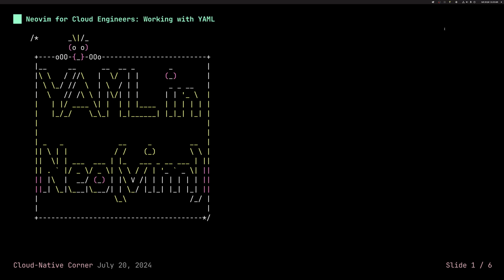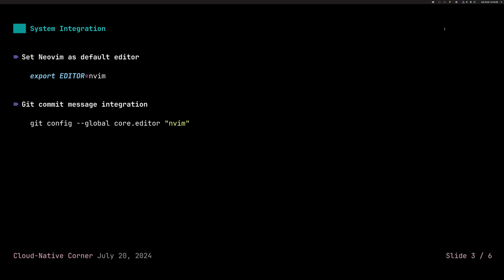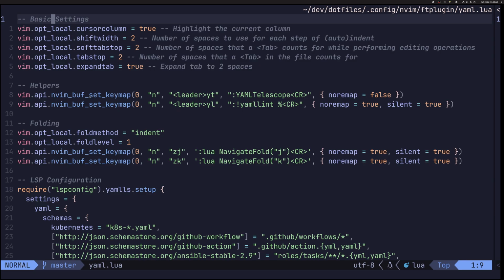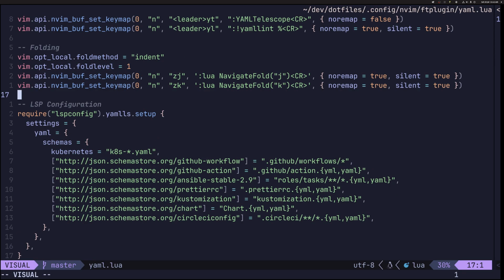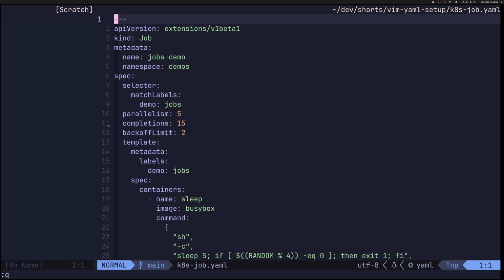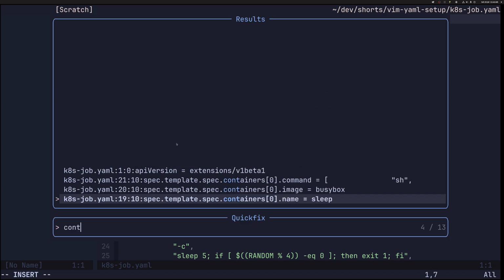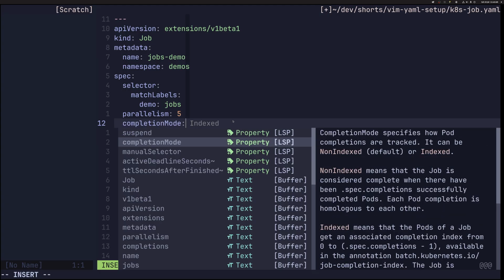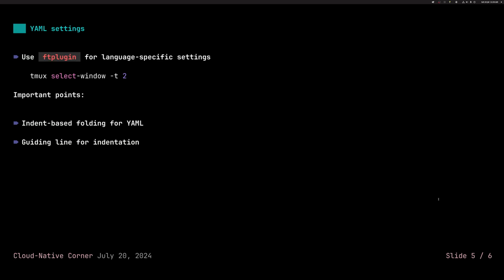Why Every Cloud Engineer Needs (Neo)vim for Kubernetes YAML Editing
YAML is great... when you read it. Not so much when you need to write lots of it.

In this video, I demonstrate how (Neo)vim can enhance productivity for cloud engineers working with Kubernetes configurations. We'll cover key features like efficient navigation, syntax highlighting, and autocompletion that streamline YAML editing.

- TJ's channel: @teej_dv